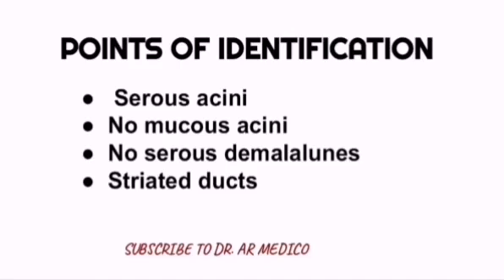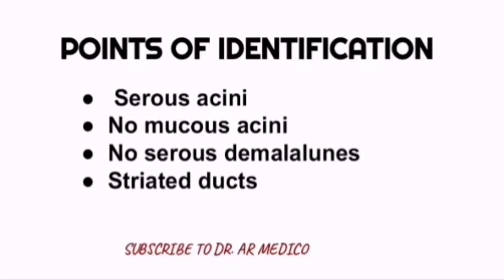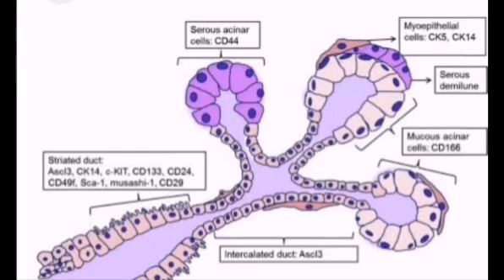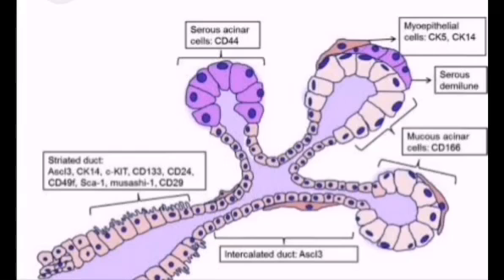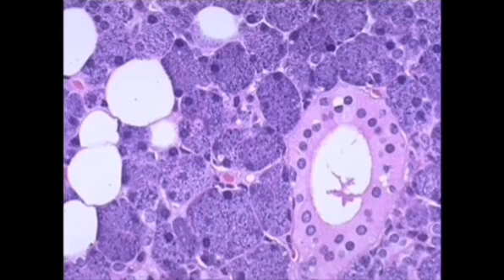PAROTID GLAND |HISTOLOGY |Identification points